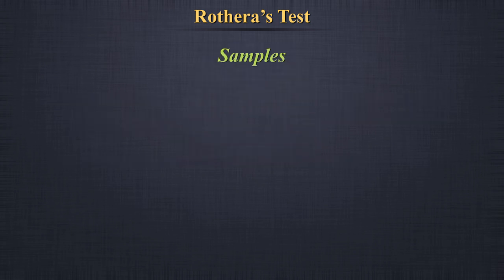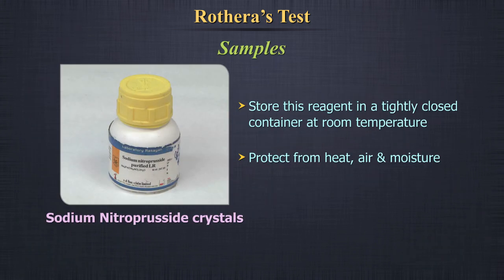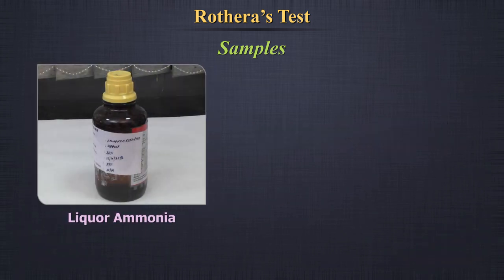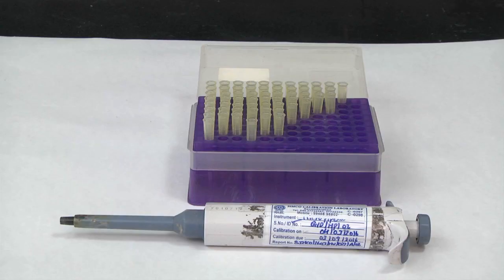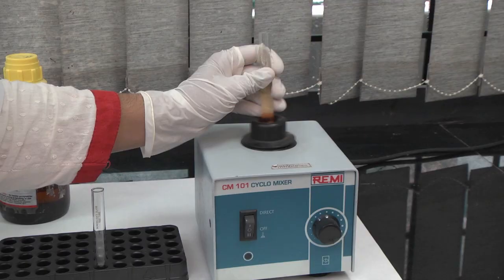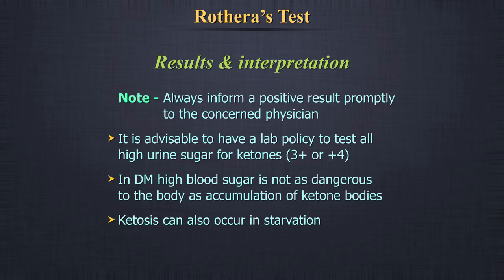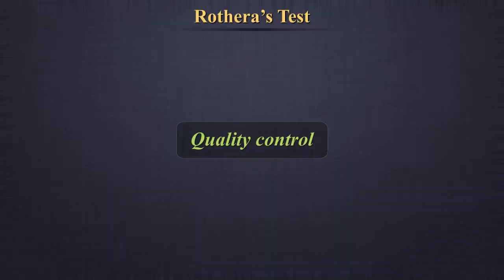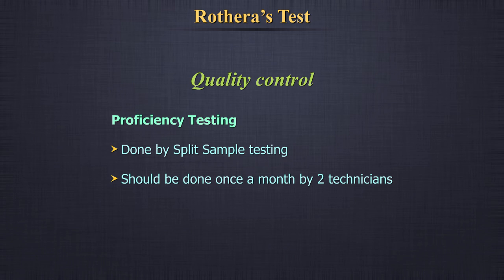Rothera's Test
This video describes the Rothera’s Test which detects ketones in urine. The video covers the test principle, sample, procedure, results and interpretations and finally quality control.